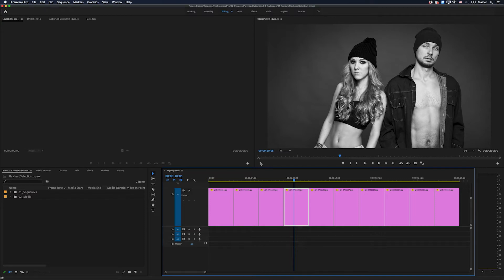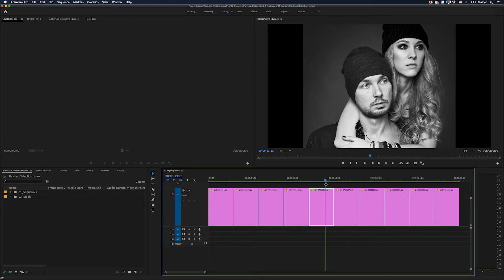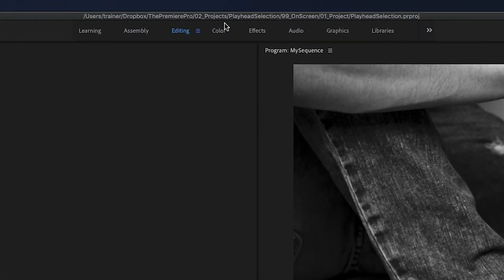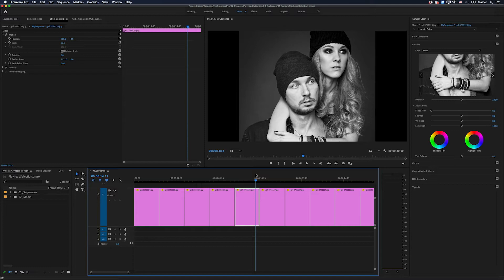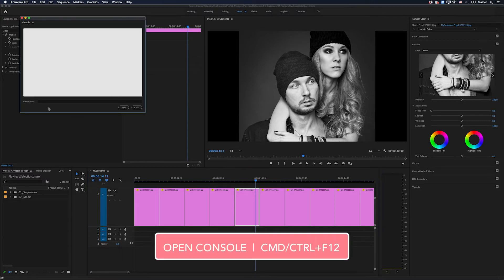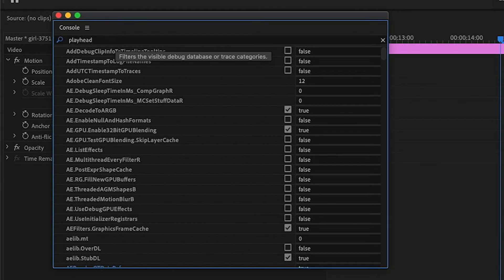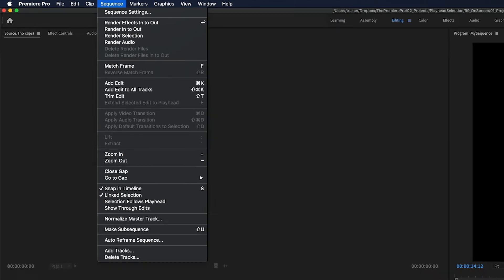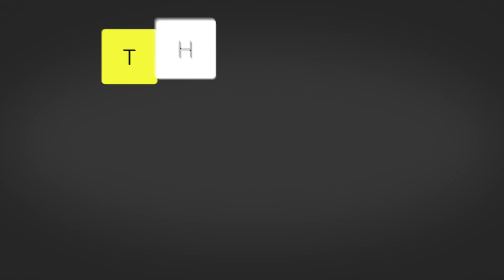Hack: stop clip auto-selection in Premiere Pro 2020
In this tutorial I'll show you a secret hack to stop Premiere from automatically turning on 'Selection Follows Playhead'.

Premiere has a useful feature called 'Selection Follows Playhead' which selects a clip when it's under the playhead. Really useful if that's what you need - really annoying if it's not!